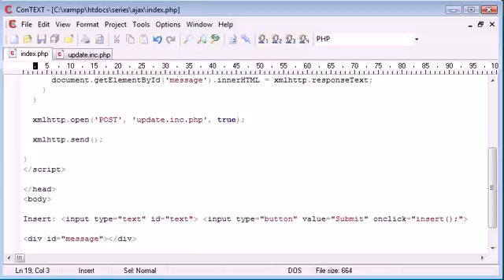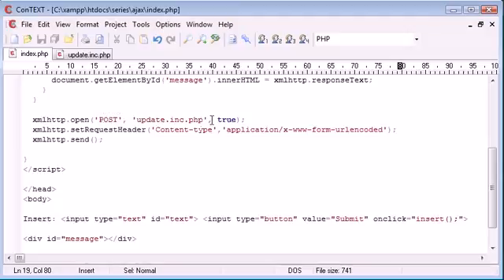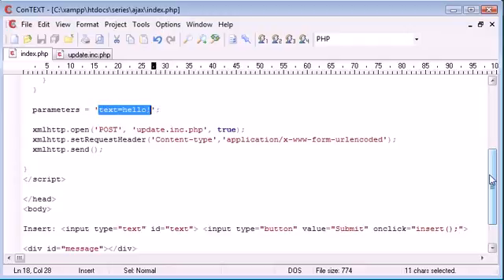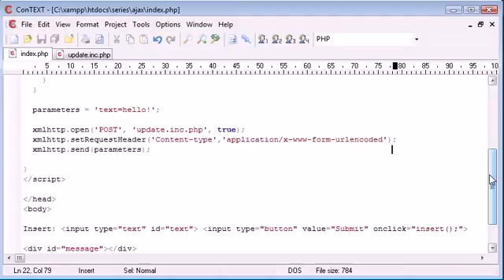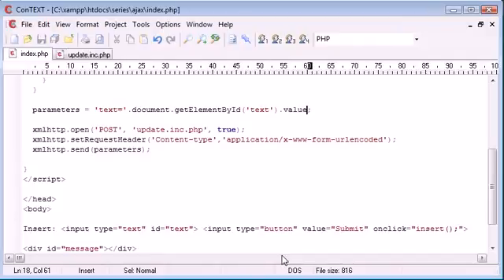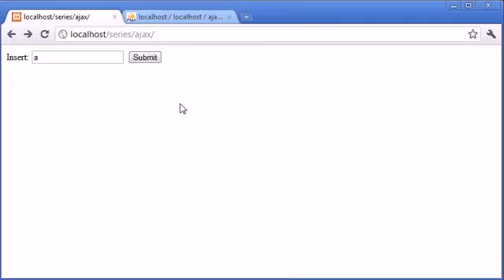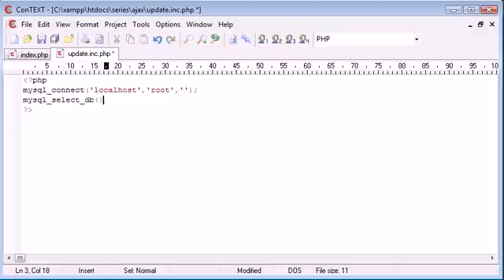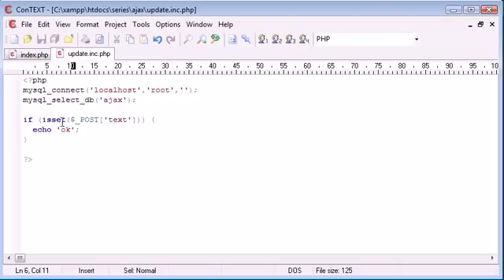Beginner PHP Tutorial 183 POSTing Data Part 4